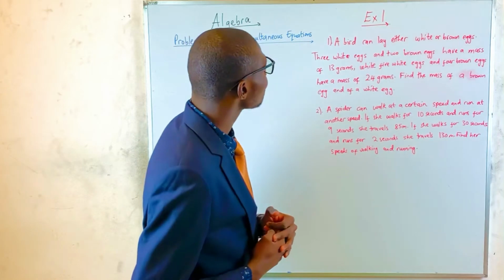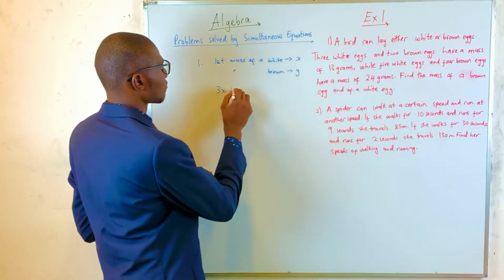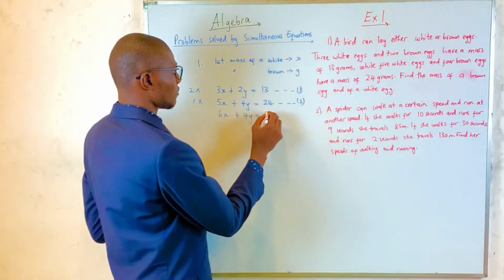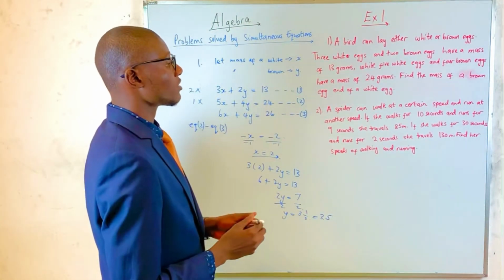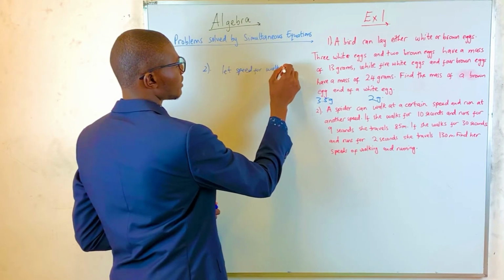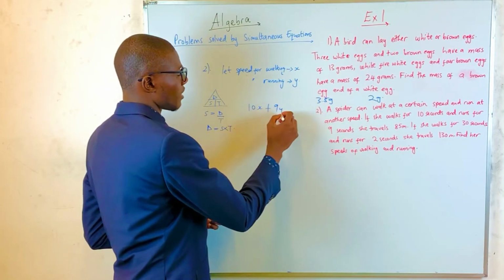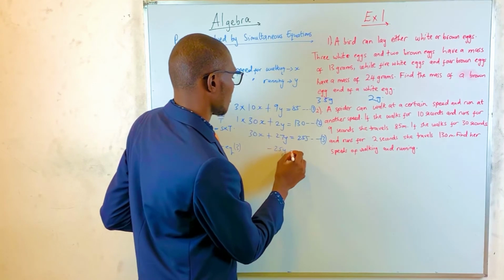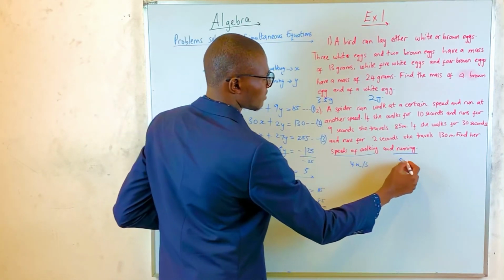How to solve word problems by Simultaneous Equations.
Hi guys,

In this video we shall look at how we apply simultaneous equations to solve word problems. Hope you find this video useful.

Song name: All in (instrumental)- Lil baby